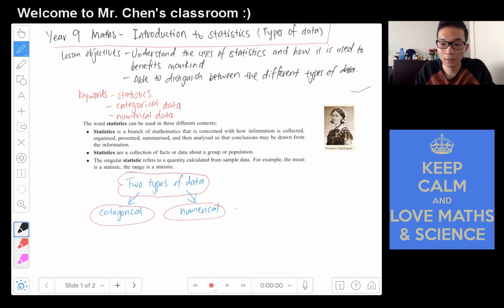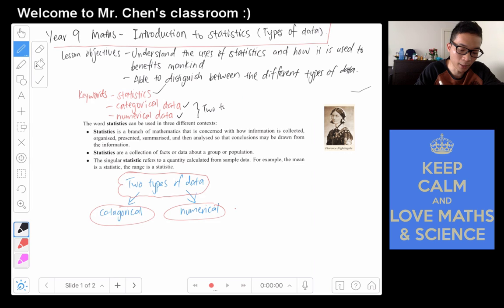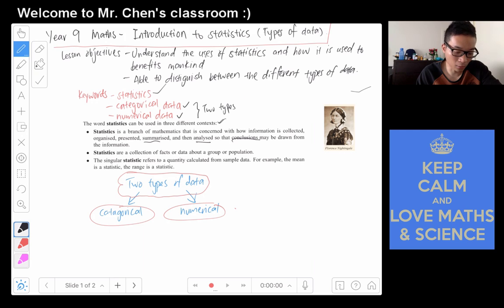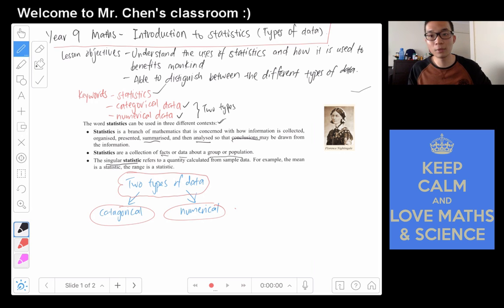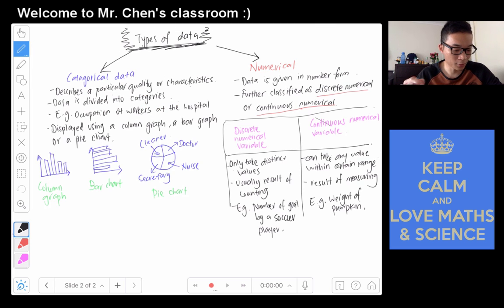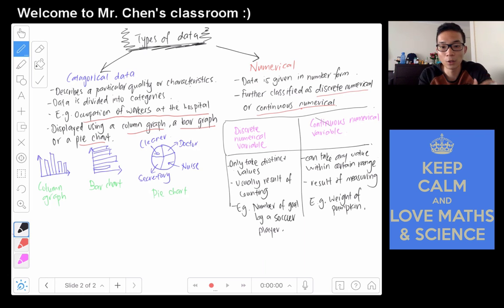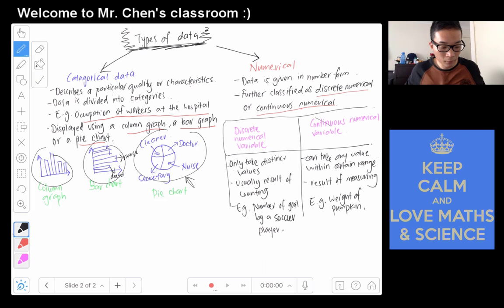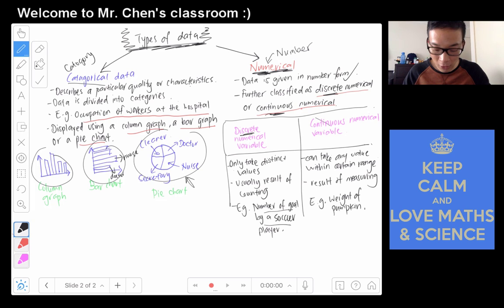Year 9 Maths Introduction to statistics + types of data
Hi Year 9, we are looking at the new topic - statistics! Enjoy. :)